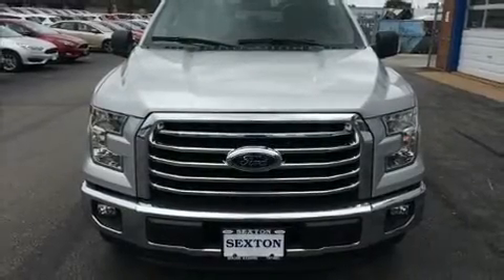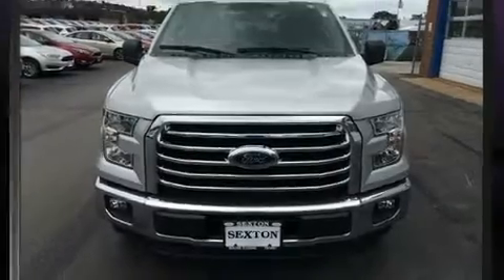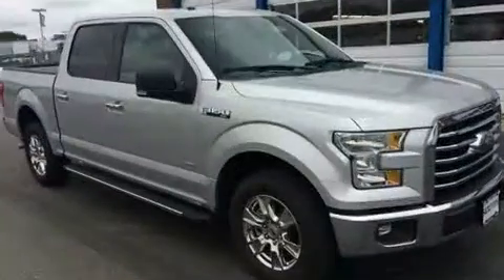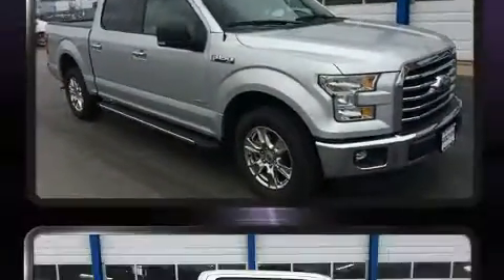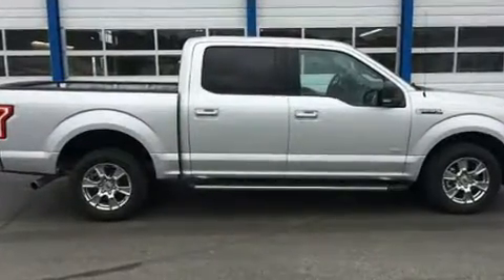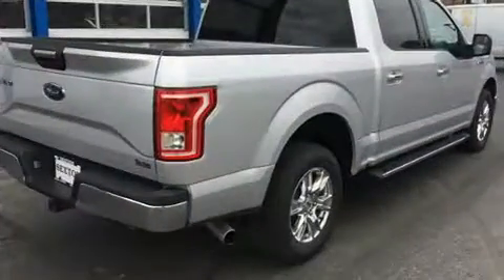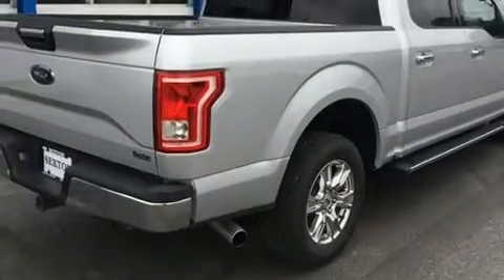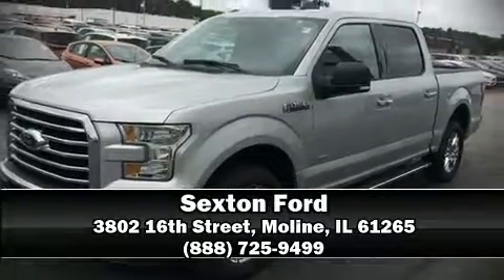2016 Ford F-150 XLT in Moline, IL 61265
Sexton Ford
3802 16th Street

Treat yourself to a test drive in the 2016 Ford F-150. A 3.5 liter V-6 engine pairs with a sophisticated 6 speed automatic transmission, and for added security, dynamic Stability Control supplements the drivetrain. Top features include a split folding rear seat, adjustable headrests in all seating positions, a rear step bumper, air conditioning, power door mirrors, remote keyless entry, cruise control, and power windows. With side curtain airbags supplementing the rest of the safety network, you can be assured that you and your passengers will experience top-tier protection. Our knowledgeable sales staff is available to answer any questions that you might have. They'll work with you to find the right vehicle at a price you can afford. We are here to help you.